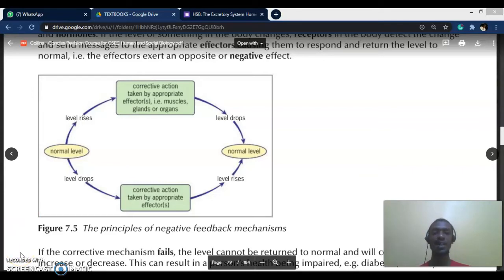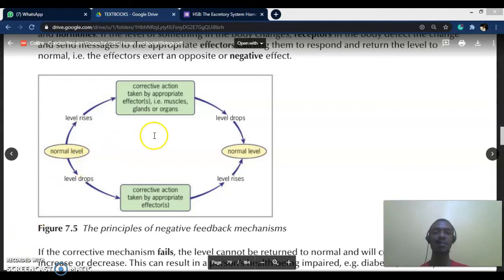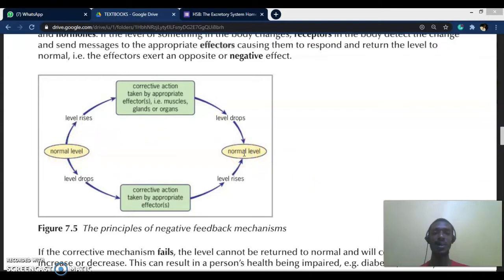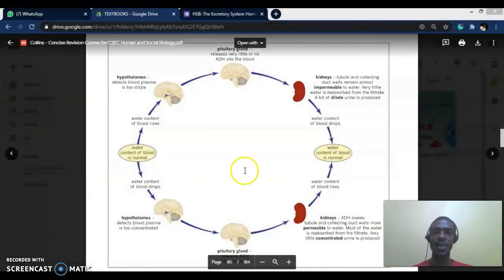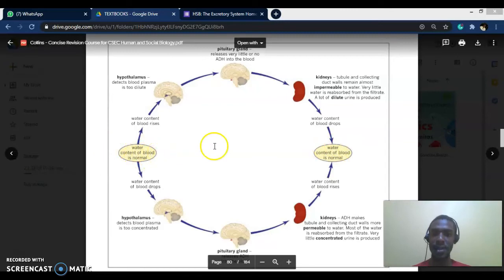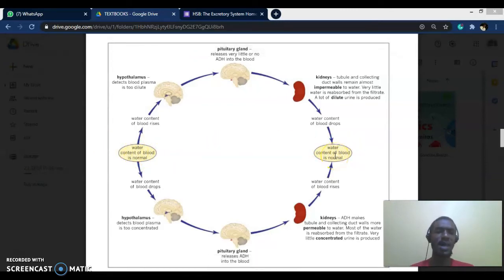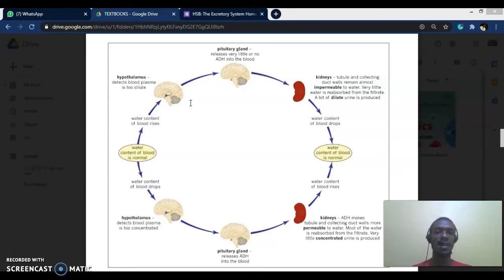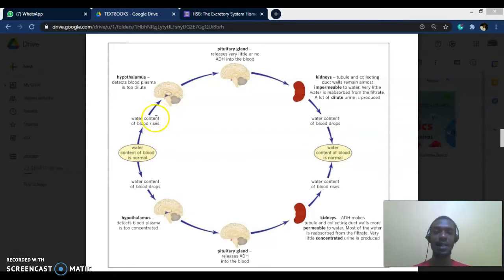Excretion & Homeostasis Pt. 2- Negative Feedback mechanism in general and in the kidney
Biology/Human & Social Biology Lesson
Teacher: Mr Rushane Nelson

The Excretory System: This video covers the general way in which the negative feedback mechanism works and specifically how negative feedback applies to the maintenance of constant blood concentration i.e. the amount of water in the blood.